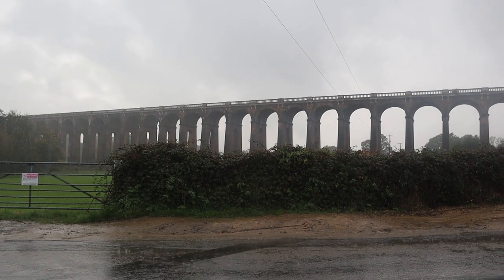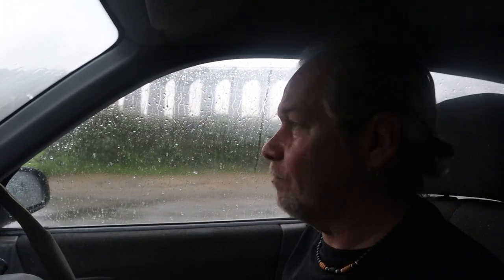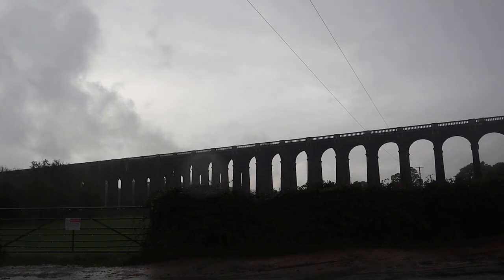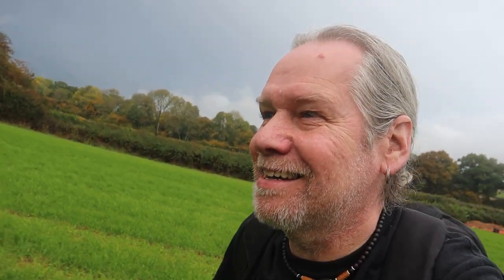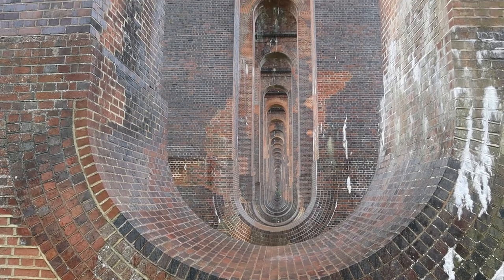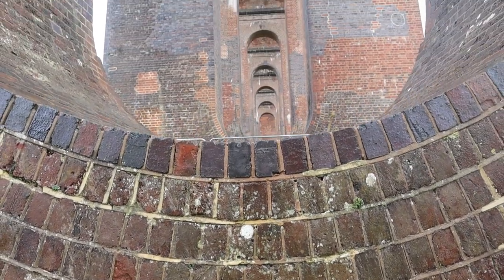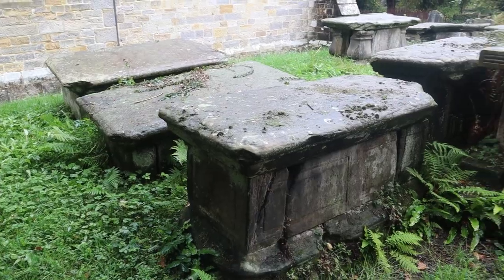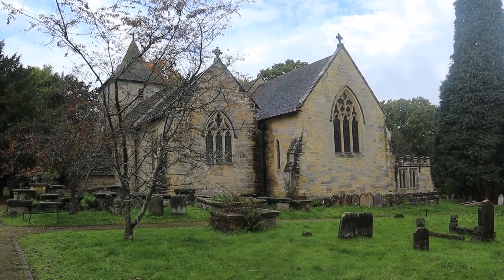Visiting a Very Damp OUSE VALLEY VIADUCT (plus Arthur Dent’s Cottage and a Church!)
It’s a very wet Thursday Morning in West Sussex as I take a walk up to The Ouse Valley Viaduct, an Engineering Marvel of the Victorian Era which carried The London-Brighton Railway Line over the River Ouse. Opened in 1841, the Viaduct has been described as ‘’probably the most elegant Viaduct in Britain’’ which you can’t argue with. I then make a quick Stop at Edmonds Farm and the Cottage used as Arthur Dent’s Home in the 1981 BBC TV Adaptation of THE HITCH HIKERS GUIDE TO THE GALAXY before heading into Balcombe and a look around St Mary’s Church.

Recorded: Thursday 20th October 2022
EQUIPMENT:
Canon E0S M50
GoPro HERO11 Black:
GoPro HERO8 Black:
MICROPHONE:
RØDE Video Mic GO